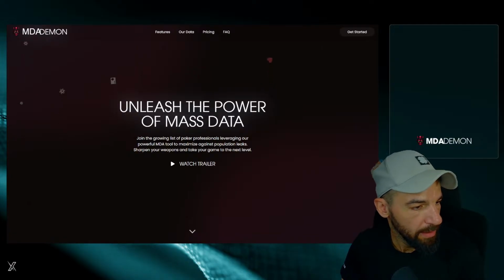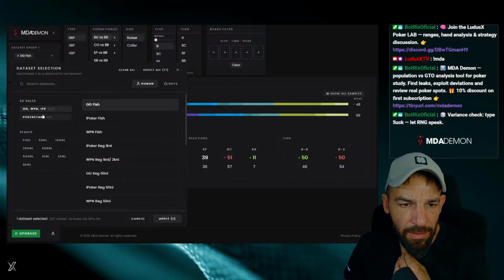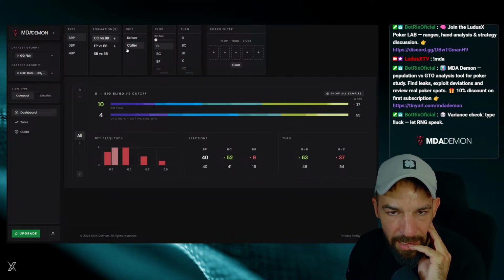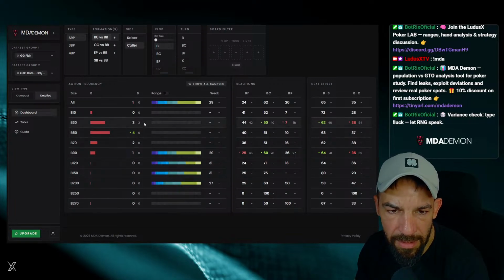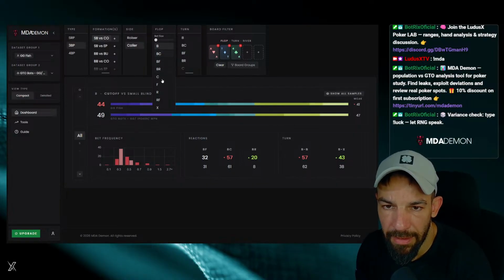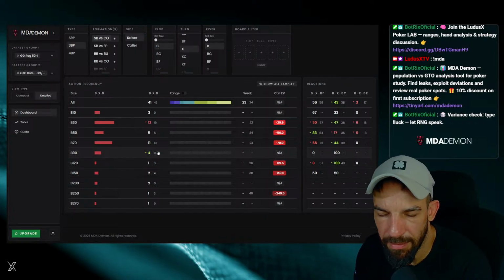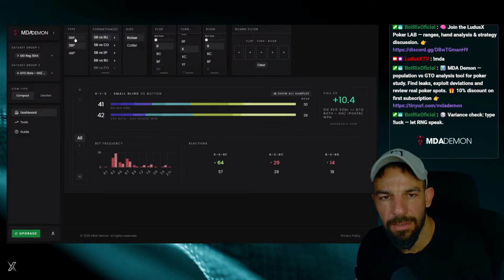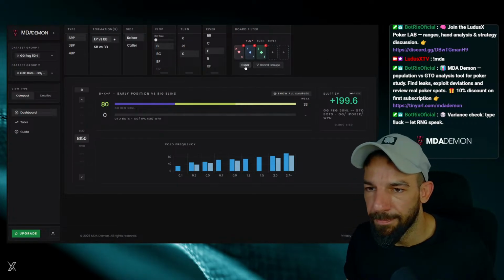🔴 MDA Demon Deep Dive — Navigation, Workflows & Finding Population Leaks !mda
Last stream we focused on exploiting the pool.

Today we'll focus on the tool itself:
how to navigate MDA Demon, filter the data, compare population tendencies against GTO and find the spots that actually matter.